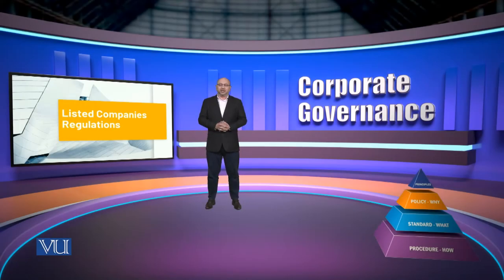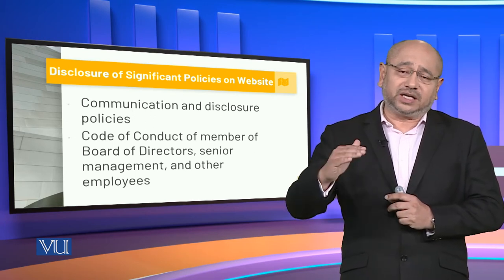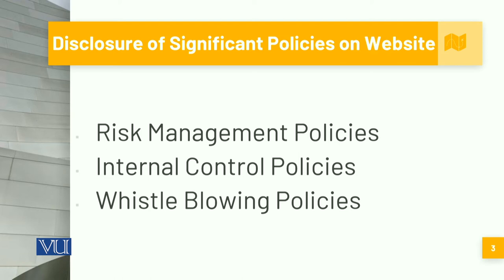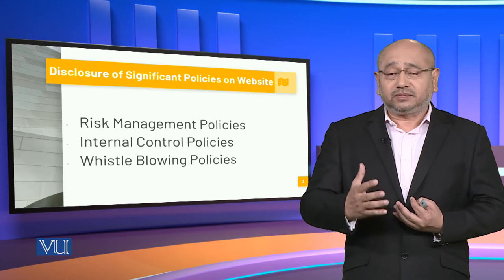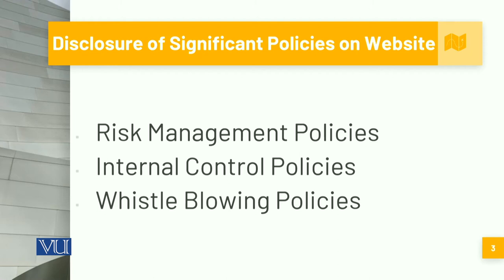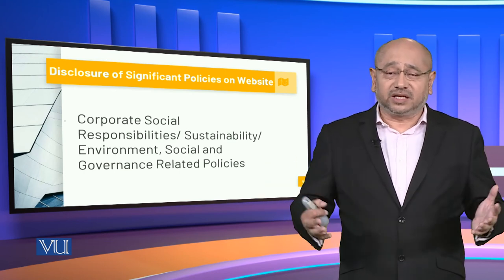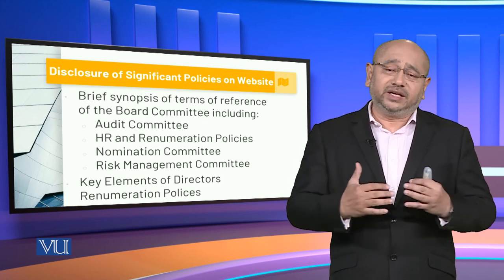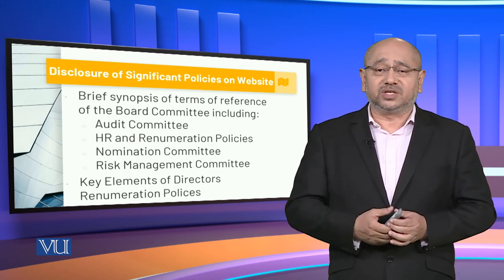Listed Companies Regulations | Corporate Governance | MGT717_Topic185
Topic185: Listed Companies Regulations,
By Syed Hussain Haider